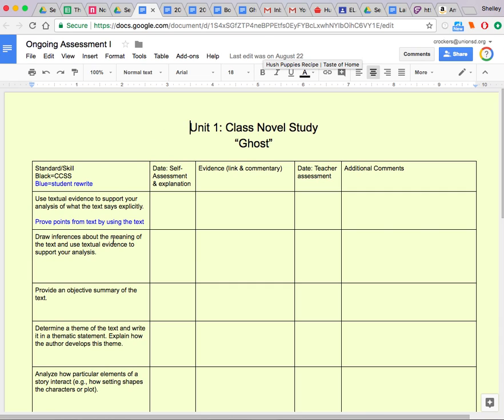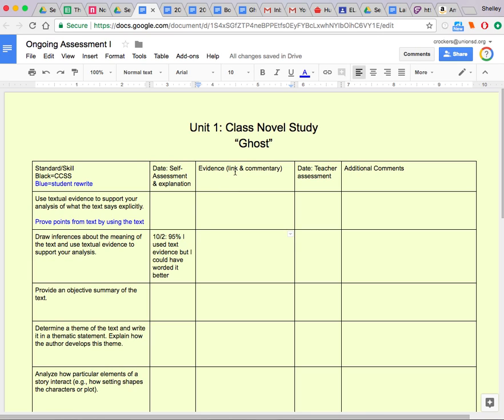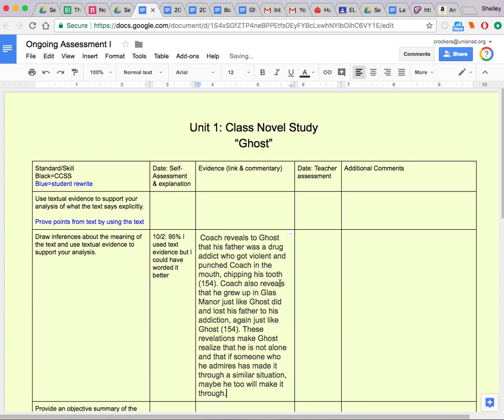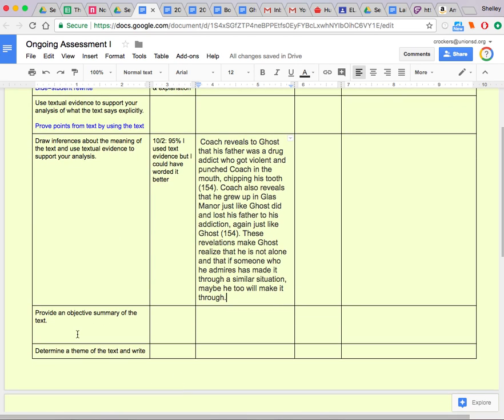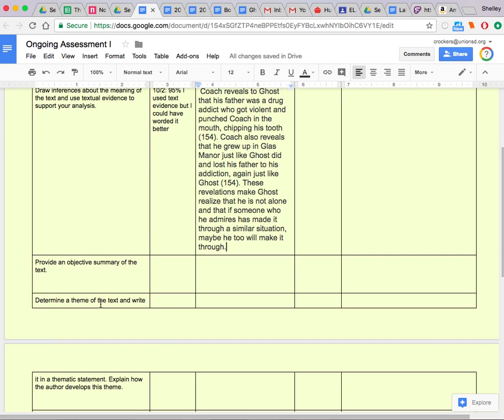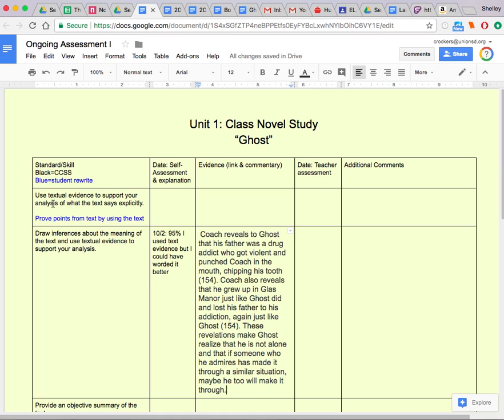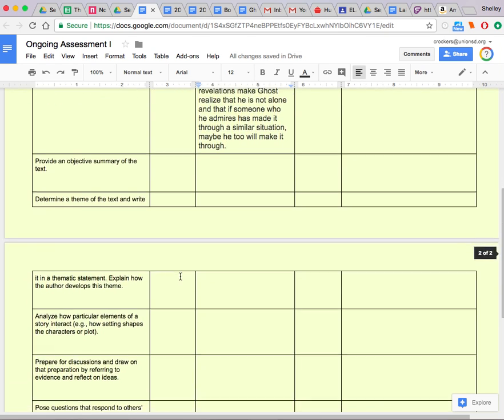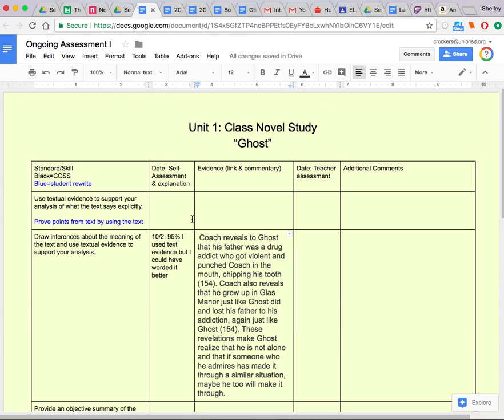Plan for Monday, October 2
Plan for Monday, October 2nd